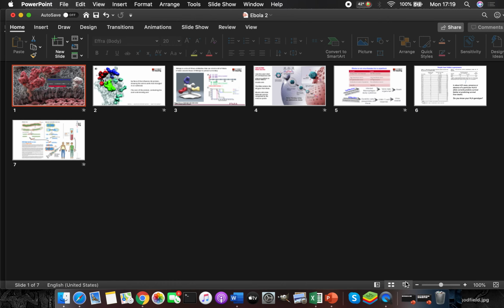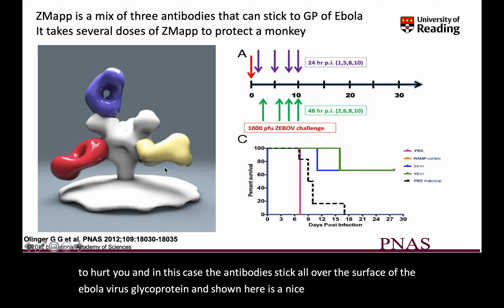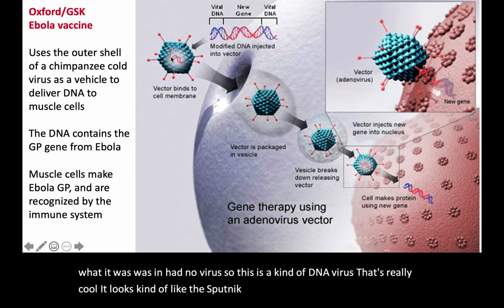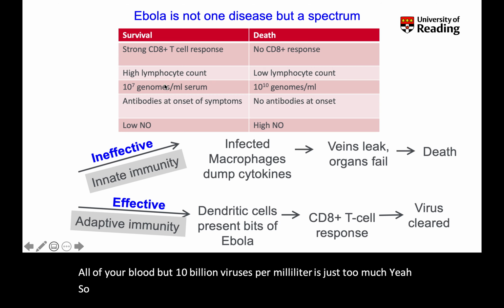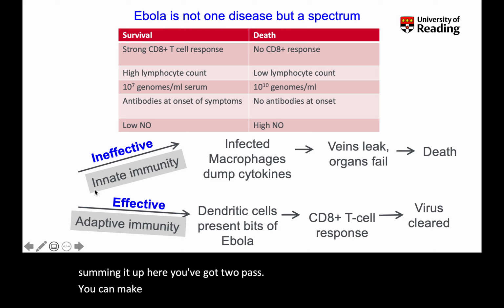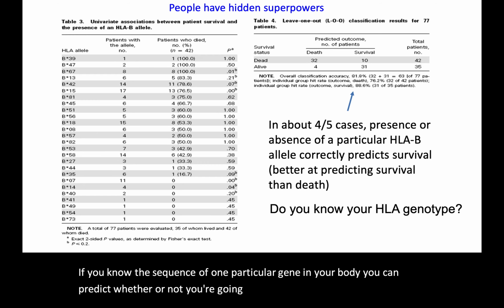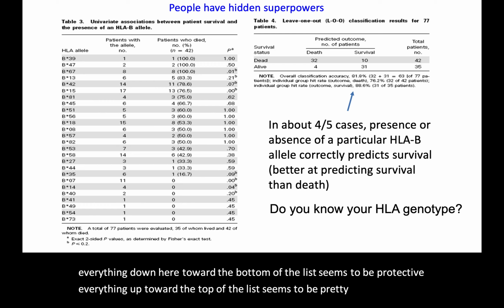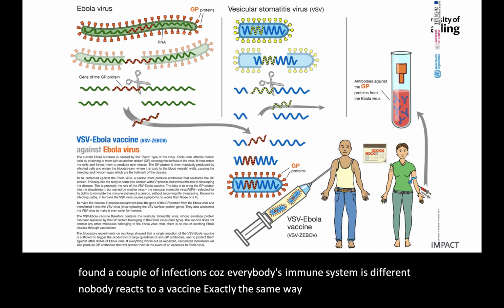Ebola 2 with audio